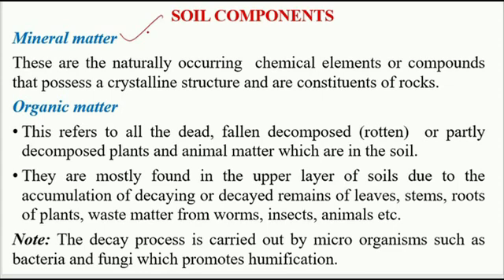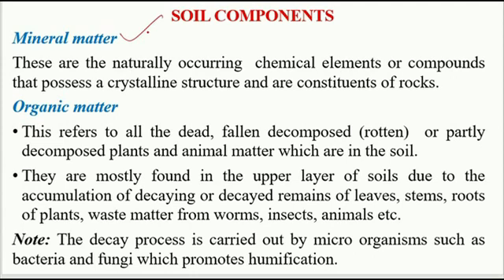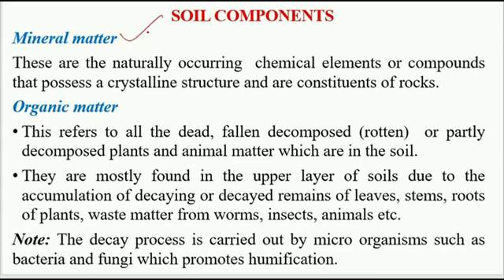SHS 3 Geography - Soil Pt 1